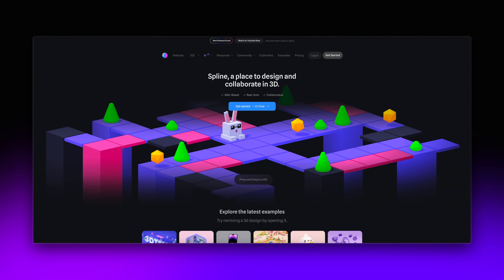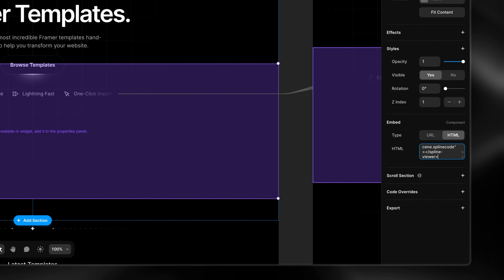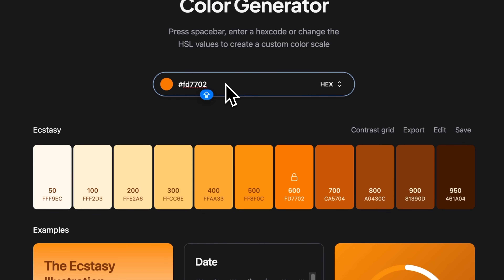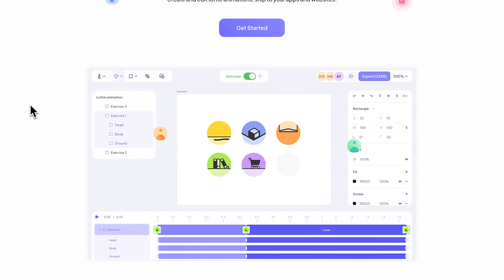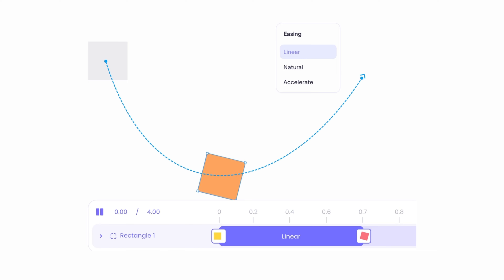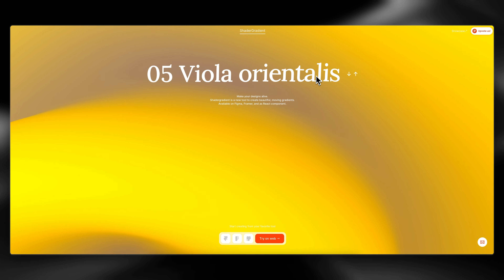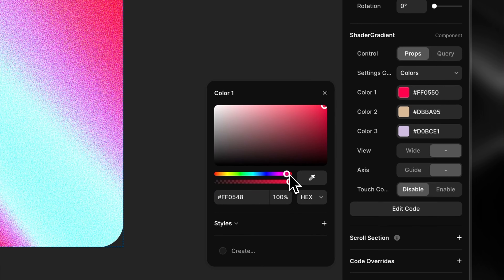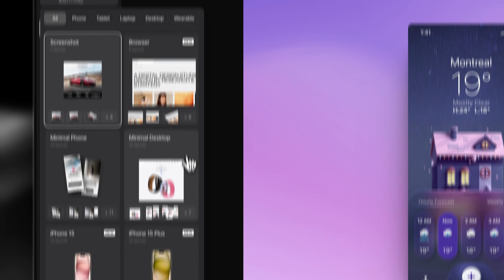5 FREE Tools to Level-Up Your Web Design in 2024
In this video, I'll be showing you 5 free tools that you can use to level-up your web design in 2024.

Chapters:

0:00 - Introduction
0:39 - Tool #1
1:22 - Tool #2
2:01 - Tool #3
2:46 - Tool #4
3:30 - Tool #5
4:07 - Closing Thoughts